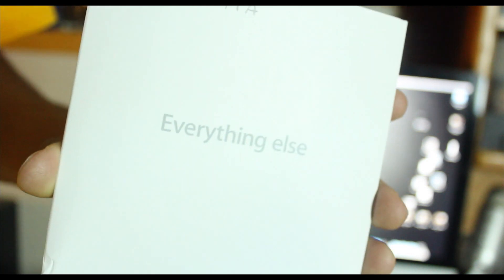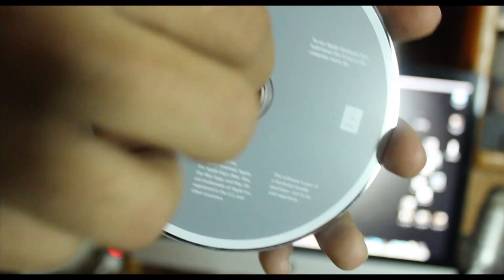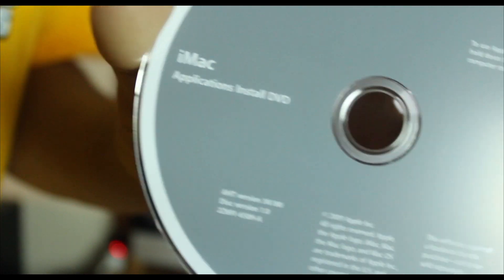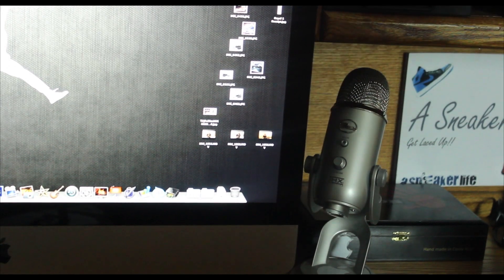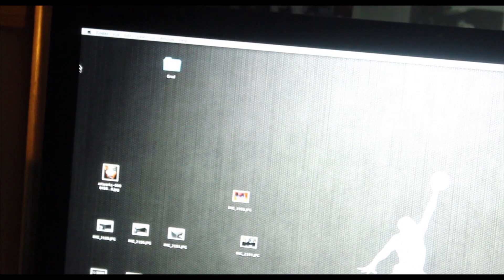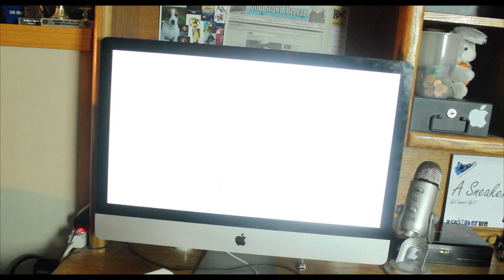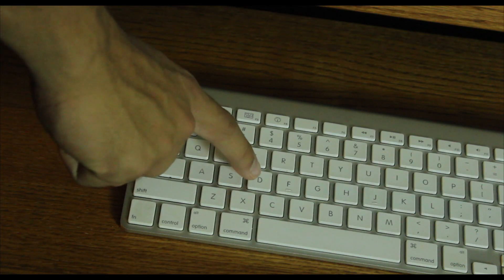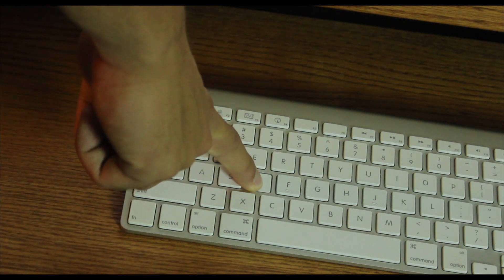How to run the Apple Hardware Test on OSX Lion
Whaat? your having problems with your mac? I'll help you out

Since the update of OSX lion we have lost the ability to run the apple hardware test (AHT) in this video i show you how you can still run the hardware test.

For Intel-based Apple computers that shipped with Mac OS X v10.5.4 or earlier, Apple Hardware Test is located on the Mac OS X Install Disc 1 and should be included with your computer.

For Apple computers that shipped with Mac OS X v10.5.5 to 10.6.7, Apple Hardware Test is located on the Applications Install Disc 2 and should be included with your computer.

For some Apple computers that shipped with OS X Lion, if Apple Hardware Test cannot be found on the hard drive, an Internet-based version starts up instead.